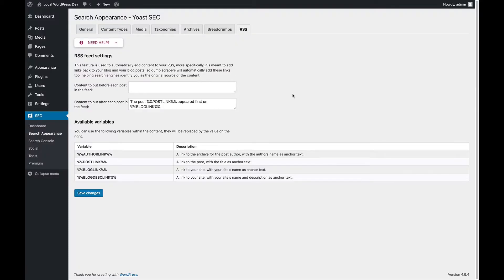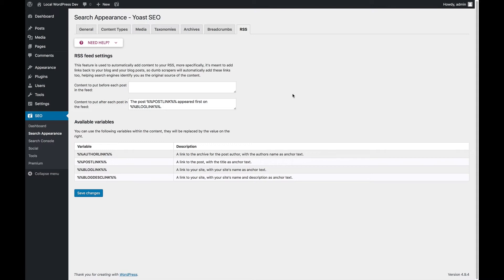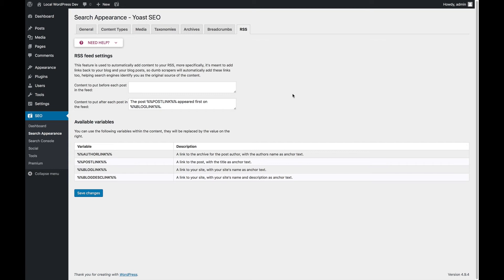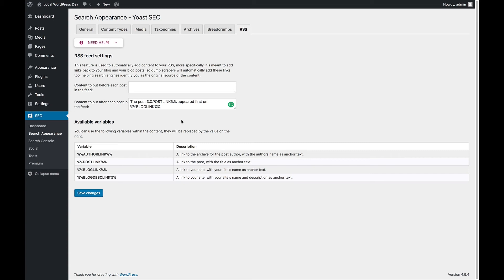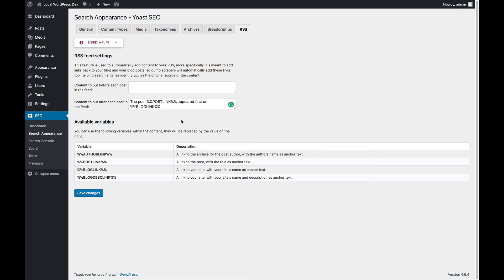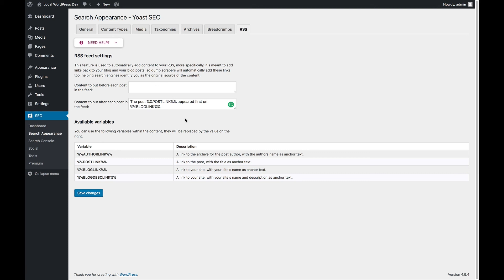Yoast SEO Search Appearance settings | RSS tab | Yoast SEO for WordPress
This video about the RSS tab in the Yoast SEO Search Appearance settings is part of the free online Yoast SEO for WordPress plugin training. Learn more about how to use Yoast SEO for WordPress in our free online course This course includes reading materials and quizzes.

Some scrapers may be trying to use the content from your website to steal your rankings. To prevent that, we have the RSS feed settings. They allow you to add extra information to your posts so search engines can identify you as the original source of the content. In this video, we tell you about the settings in the RSS feed tab in Yoast SEO, and what you can do with them.

0:00:00 - Introduction
0:00:07 - What is the purpose of these settings?
0:00:59 - How to use the settings

Do you want to know more about the Social settings in Yoast SEO? Check out this video: